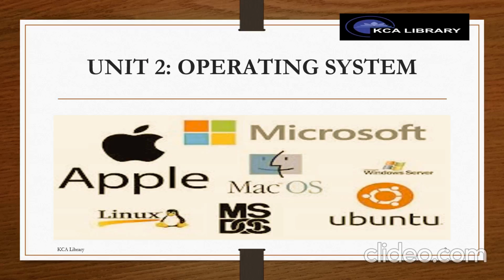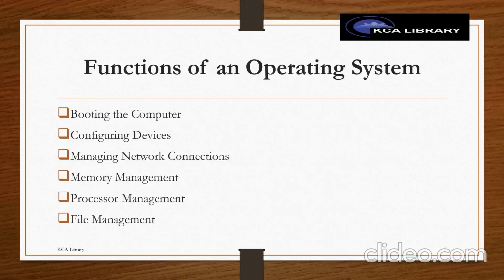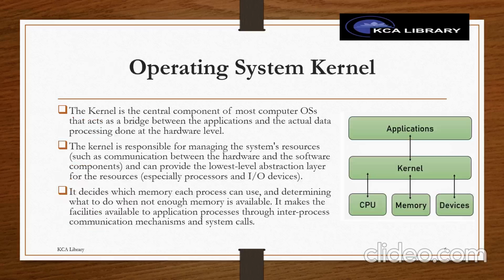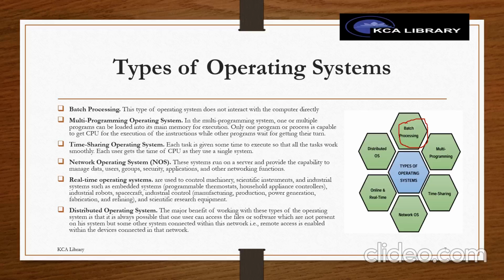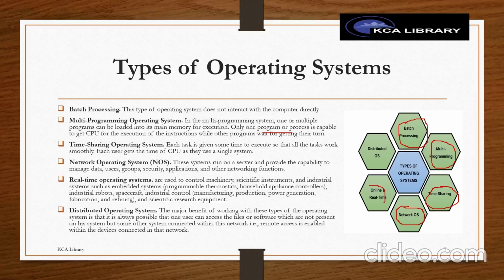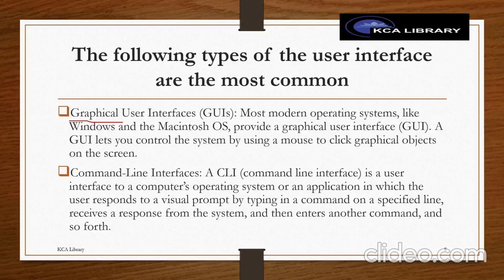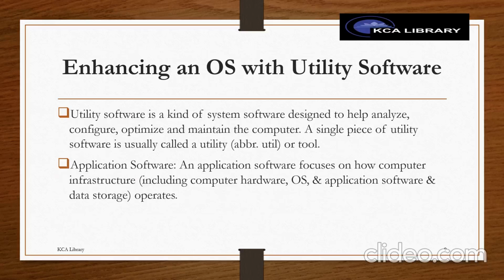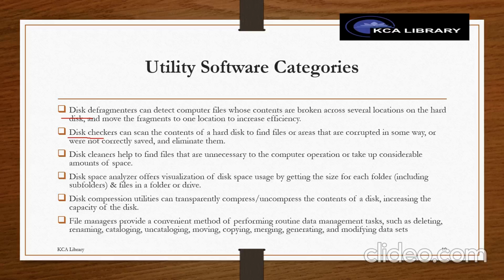Advanced Information Technology 2 (Operating Systems)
Enroll in our Advanced Information Technology 1&2 courses to be a successful information technology professional.